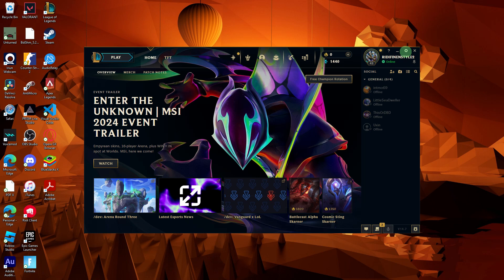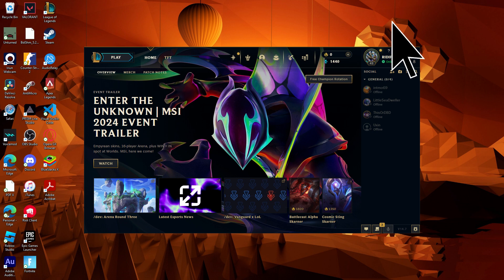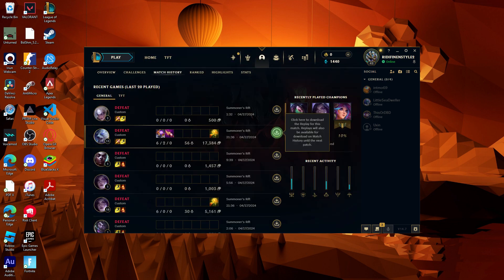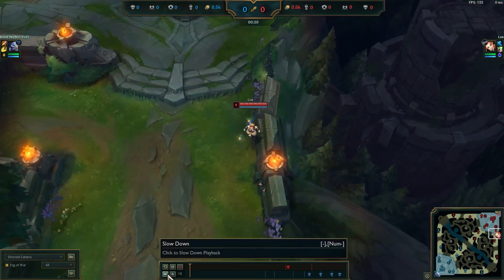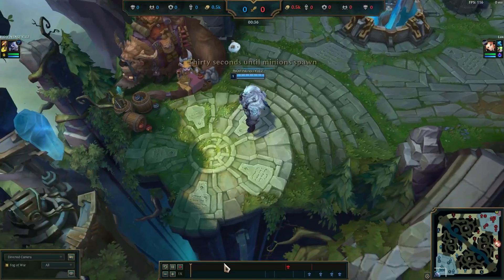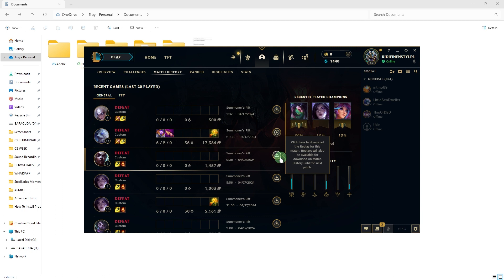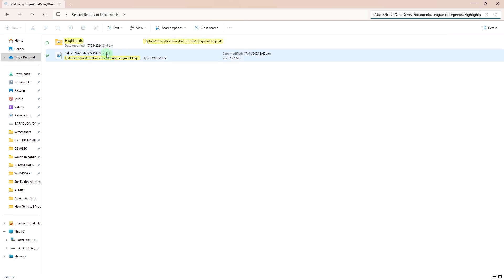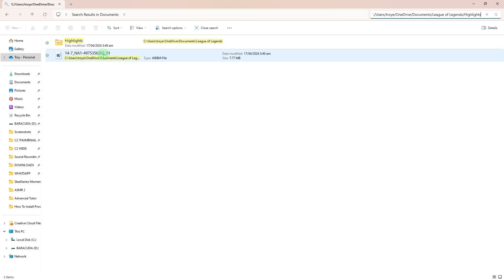How To Save Highlights On League Of Legends (Step-by-Step Guide)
This video will teach you how to save highlights on League of Legends. Follow these easy steps to save your game highlights in LoL.